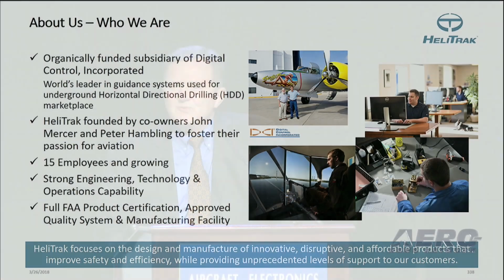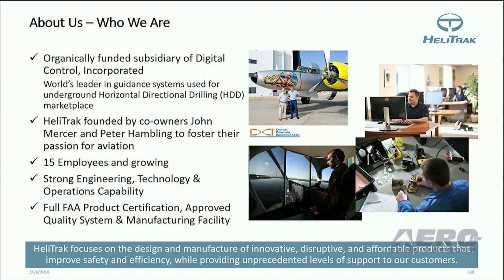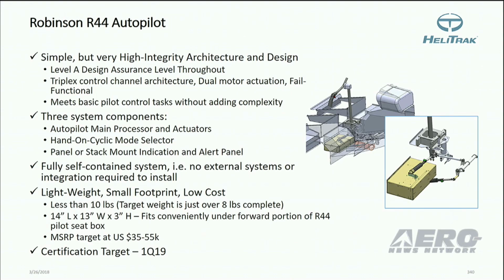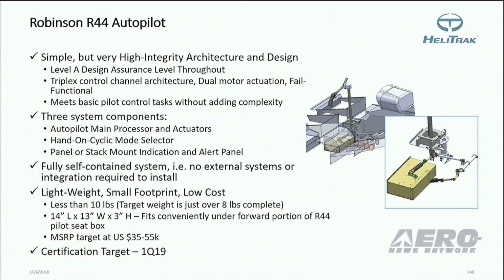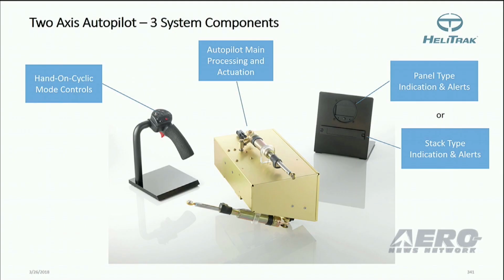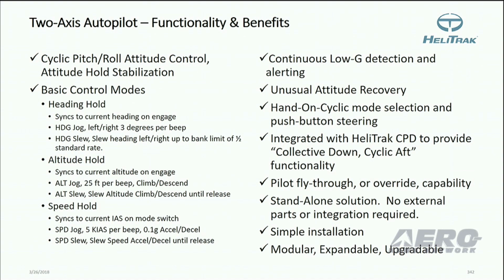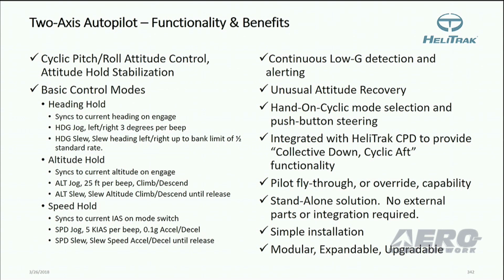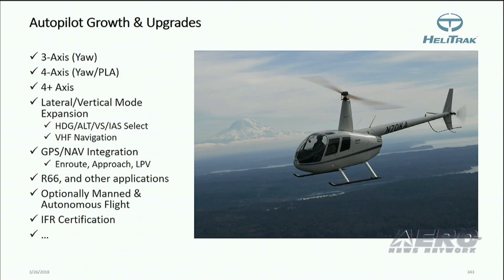Aero-TV: Helitrak - AEA 2018 New Product Introduction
ANN Again Partners With The Aircraft Electronics Association To Bring You The 2018 New Product Introduction Session... LIVE!

Aero-TV presents Helitrak at the AEA New Product Introductions on March 26, 2018, during the official opening of the 61st annual Aircraft Electronics Association International Convention & Trade Show in Las Vegas, Nevada. The video was recorded and produced by the Aero-News Network. For ten consecutive years, the Aero-News Network has been privileged to work alongside the staff of the AEA in order to bring the aviation world the info, excitement, and critical news of interest to aviators and other aviation professionals the world over.

ANN thanks the AEA staff for their professionalism and partnership and also thanks to Avidyne, Aspen Avionics, Airtext, Mid-Continent Instruments & Avionics, Daher, Concorde Battery, Hartzell Propellor, Sandia Aerospace, The Airplane Factory, and Sonex Aircraft for their generous support of these very exciting productions.